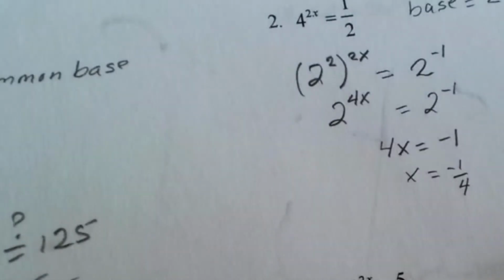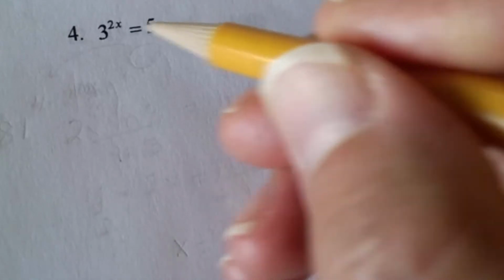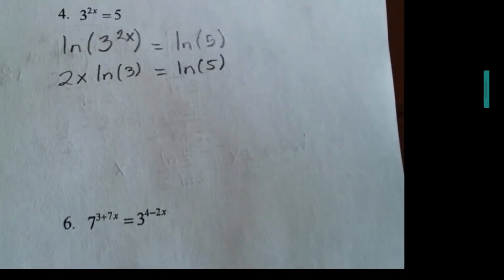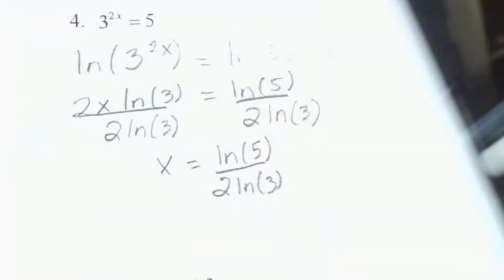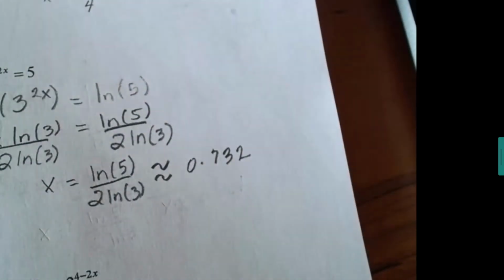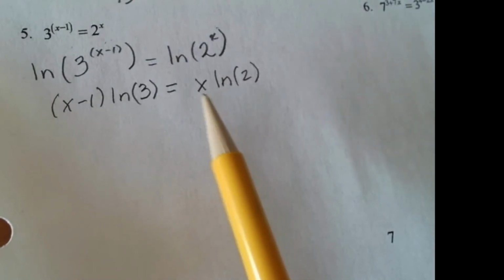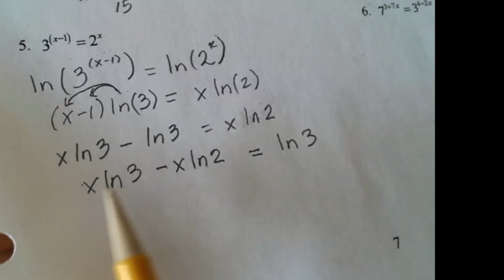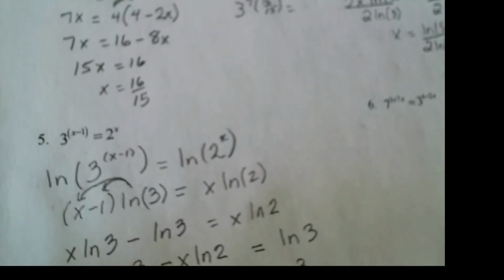Solve exponential equations by taking the natural log of both sides